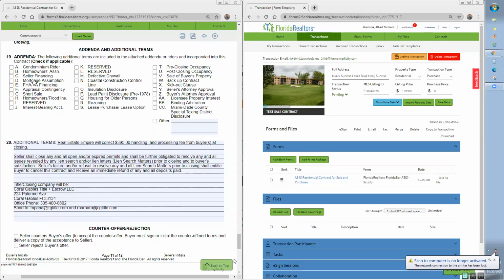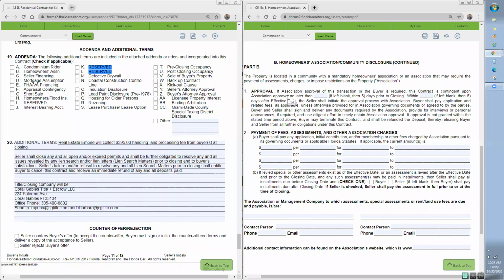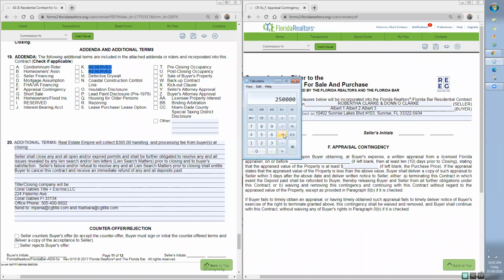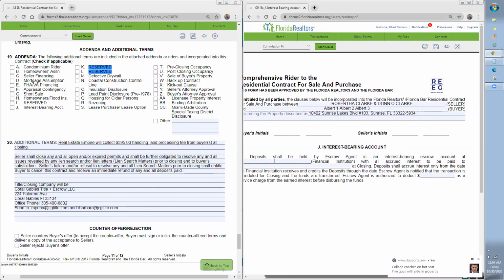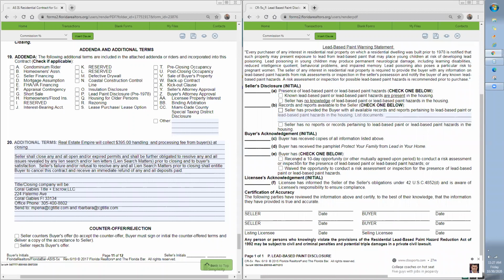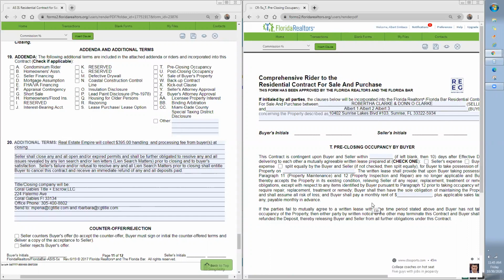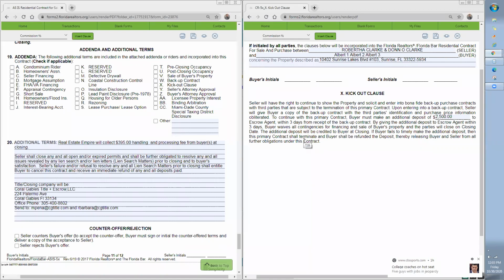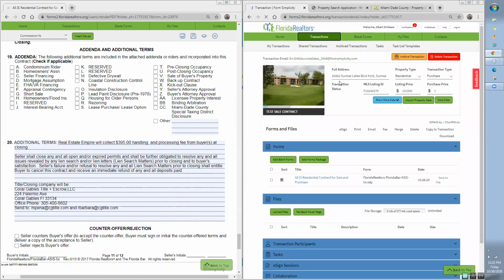Contract Day 2